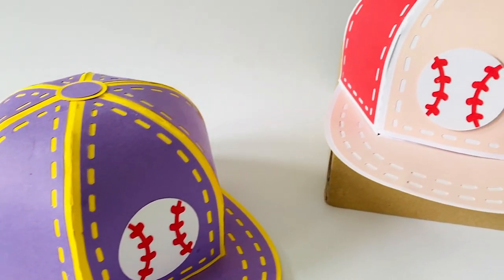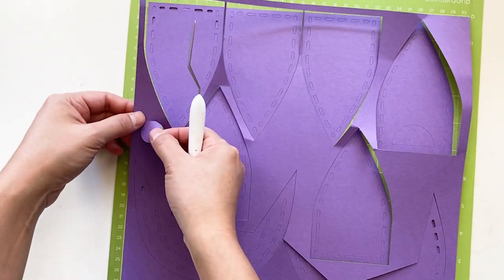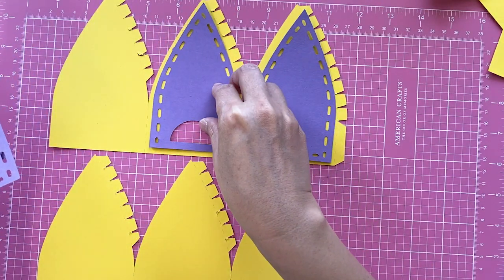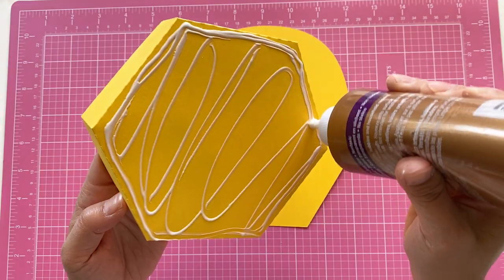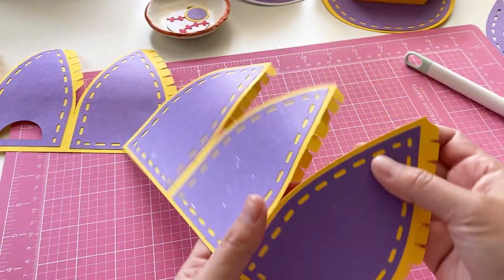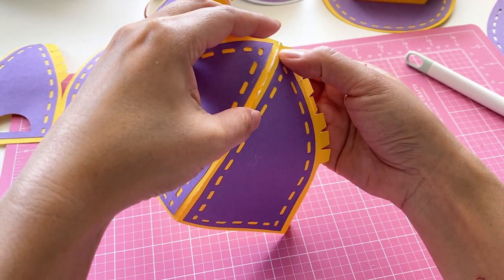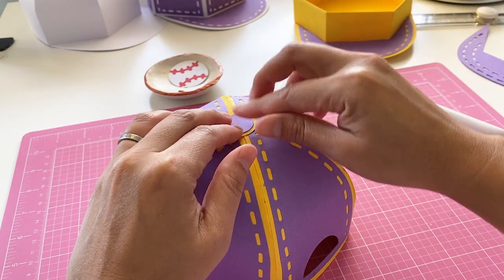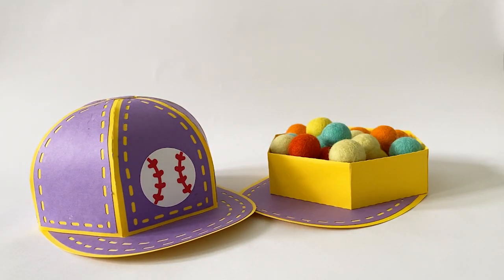FREE SVG download - DIY Baseball Sport Cap gift box - digital files for Cricut and Silhouette Cameo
3D Paper craft - Baseball Sport Cap favour box / gift box SVG template
Great gift idea for sports fans, Father's Day or birthday.

✂️ Finished size
6” (W) X 7.5” (D) X 3.5” (H)

✂️ Supply used in the video:
65 lb light weight Card stock

🖥 SVG file for Cricut and Studio3 file for Silhouette Studio.

All elements fit in a 12X12 cutting mat. No scoring tools are required.

❤️ Any support is much appreciated. Likes, comments and subscriptions are my motivation, knowing that my designs bring joy to you.

🙏The only thing I ask respectfully not to share is the files (or file links) directly. It would break my heart to see my designs are claimed by others. It certainly discourages and hurts my creativity.